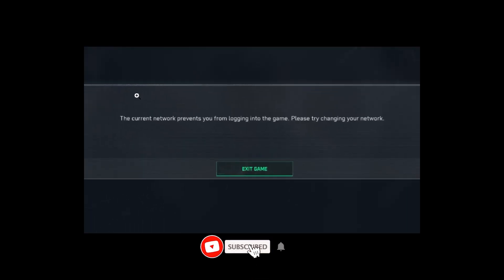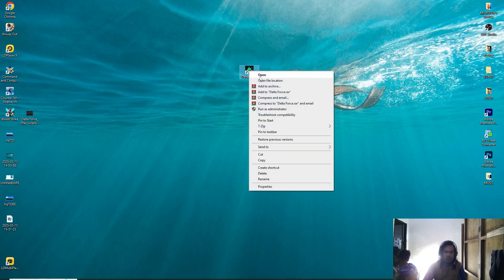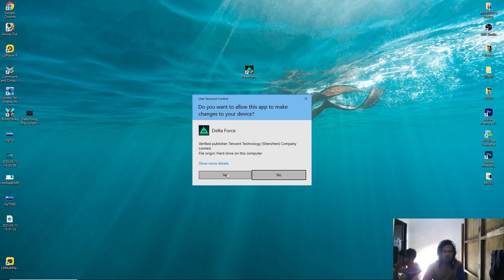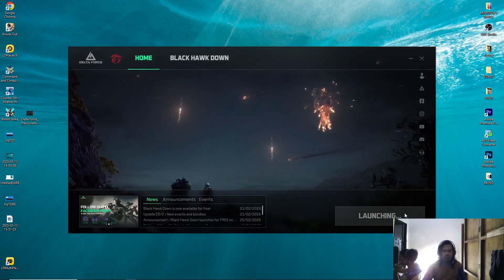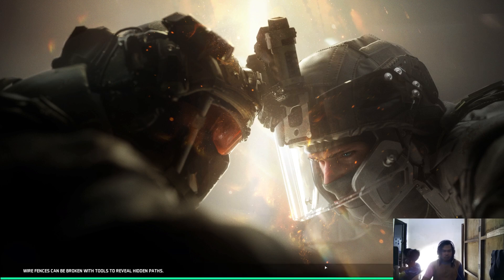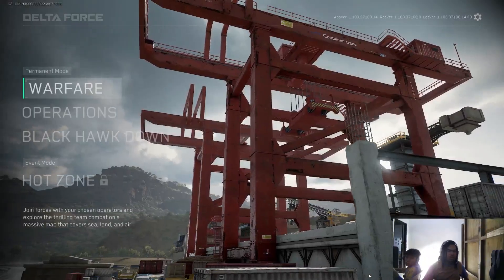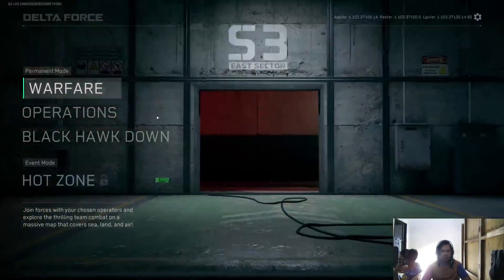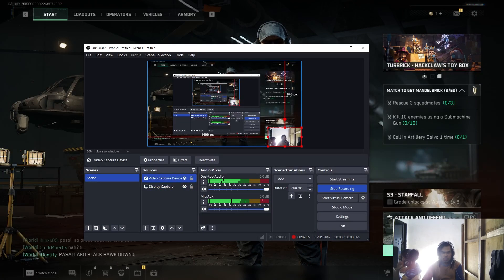Delta Force: The current network prevents you from logging into the game | easy fix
to fix this problem error of delta force game open  folder location of delta force game and delete CrashSight.dll

if you Like this video please click Like this video